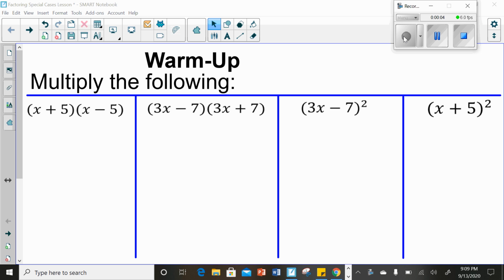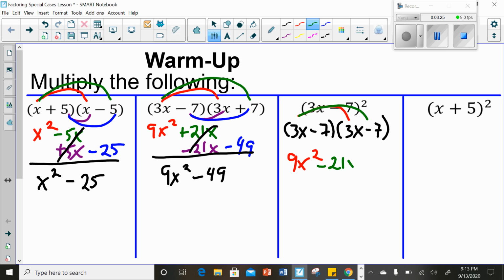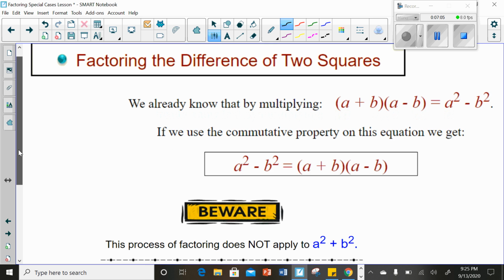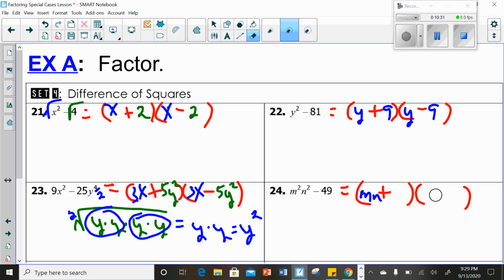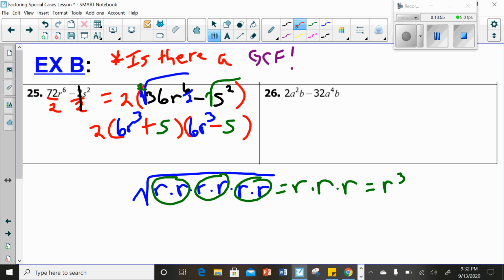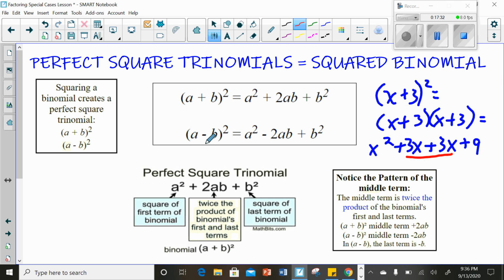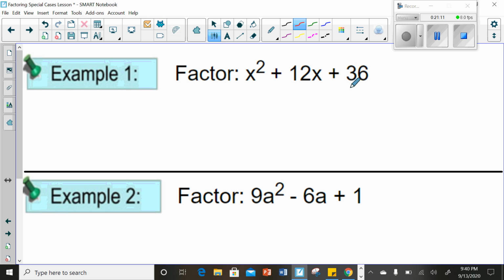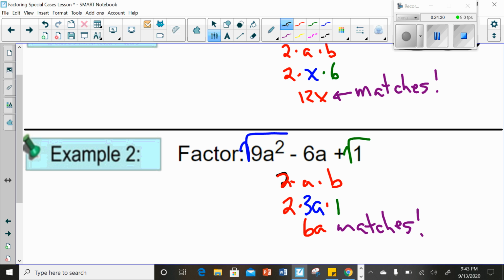Factoring Rev Day 5